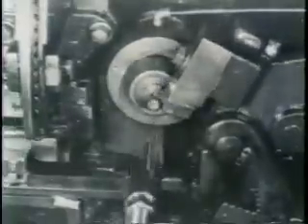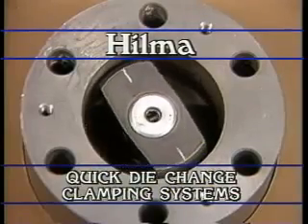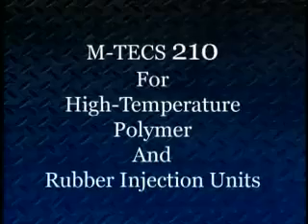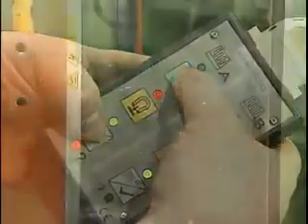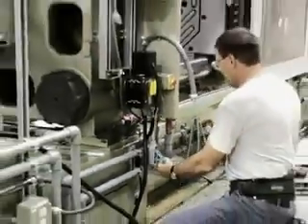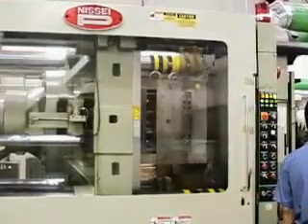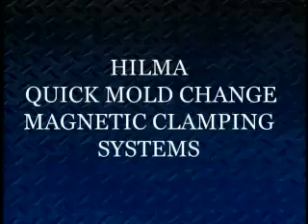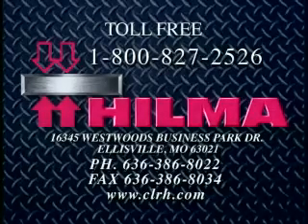Быстрая смена пресс-форм магнитными плитами Hilma M-TECS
Быстрая смена пресс-форм с помощью магнитных плит Hilma QMC. Максимальный температурный предел - 240 С. Конструкция магнитных полюсов обеспечивает эффективное усилие зажима 18 кг/см2.